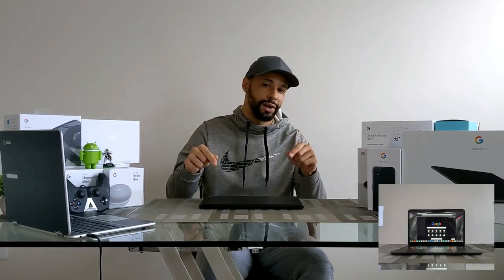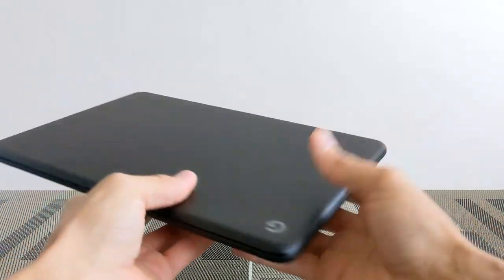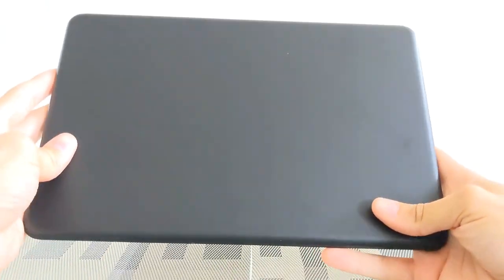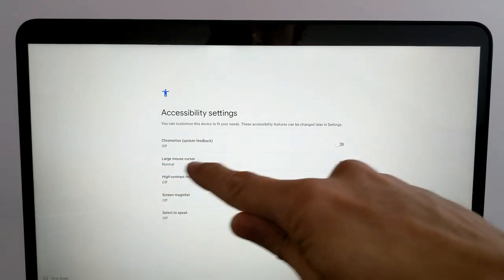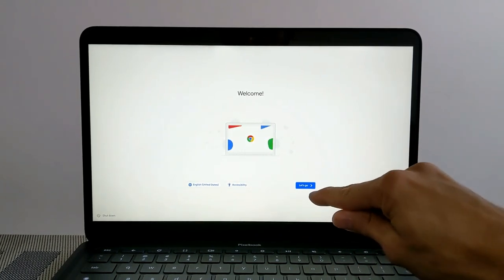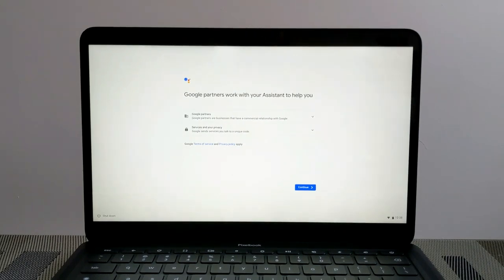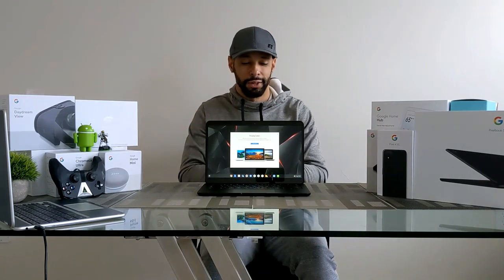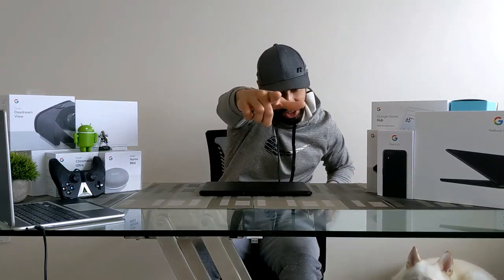Google Pixelbook Go - Initial Startup & Accessibility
What is going on everyone? Leon checking in, and today we are at it again with another video.

Today we are here for the second video about the Pixelbook Go, the Chromebook made by Google.

In the last video, we unboxed the Pixelbook Go and talk about some other cool things like a magnetic USB-C charge cable.

If you are interested in watching that video and other future videos about the Pixelbook Go, you can find the link for the Pixelbook Go playlist in the corner of this video or in the description below.

In today’s video we will be turning on the Pixelbook Go for the first time.

pixels_cracked